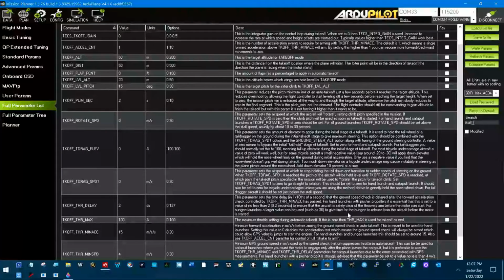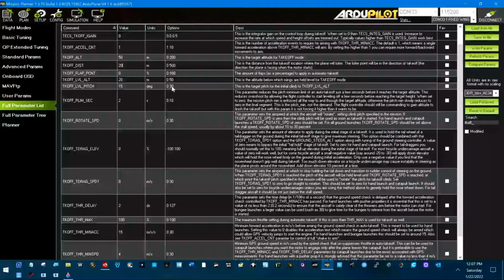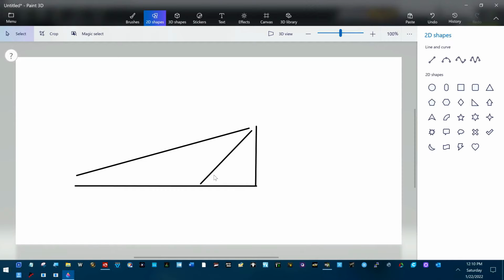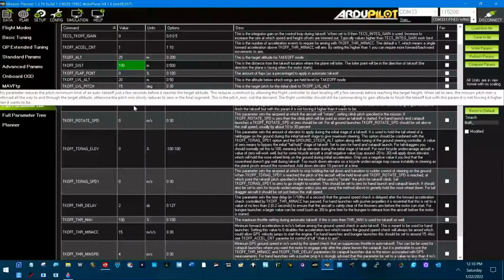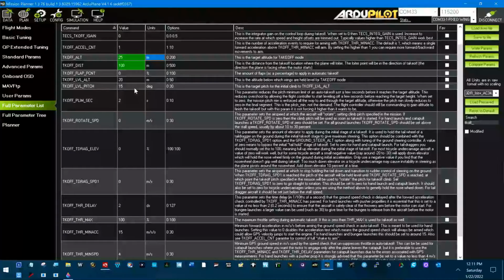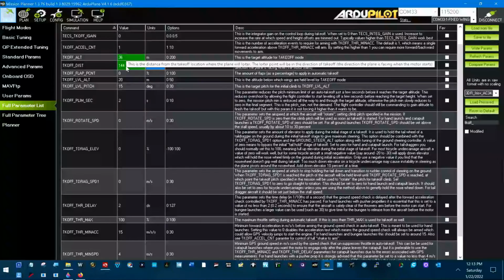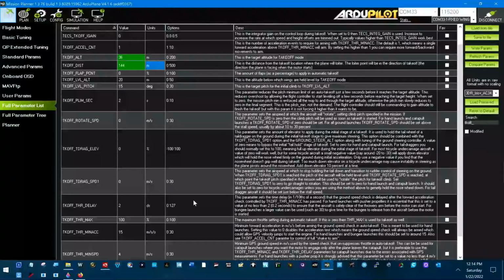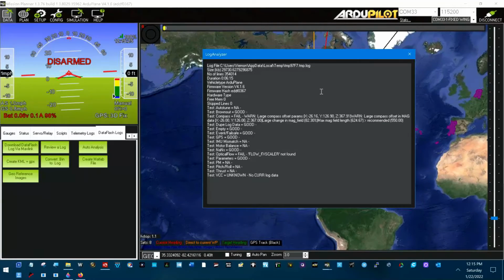Second Thoughts On Auto Takeoff